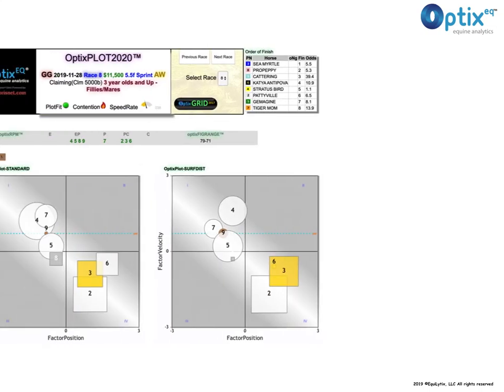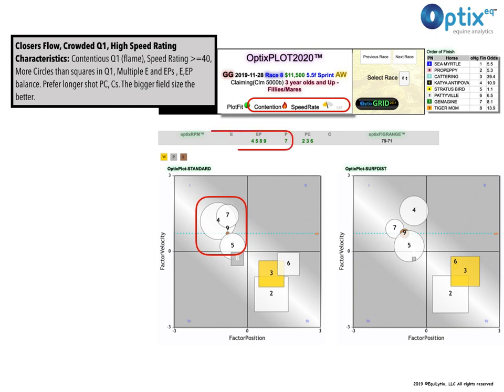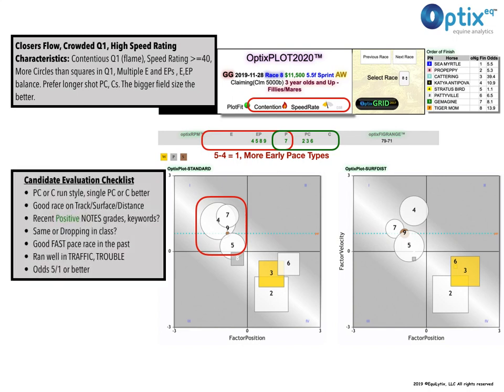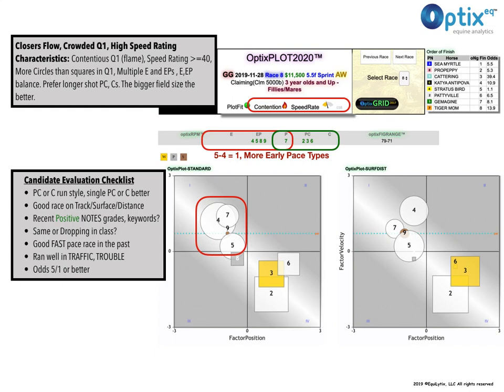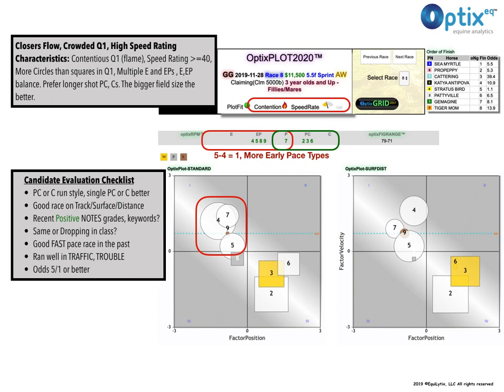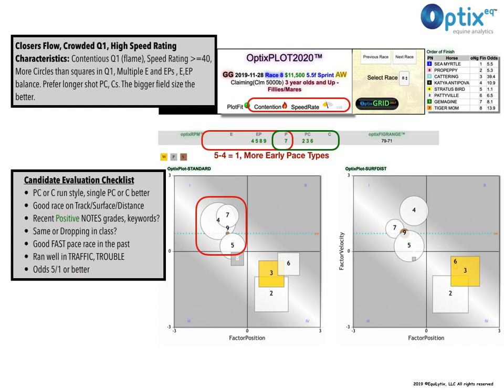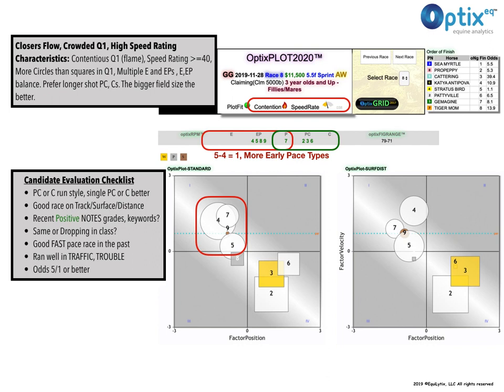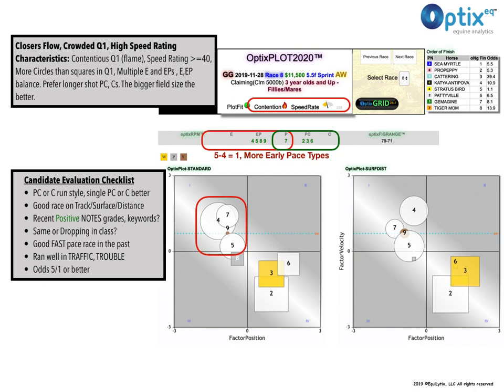OptixPLOT Scenarios - Closer Flow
John Doyle demonstrates techniques using OptixPLOT to identify races with off pace flow and method for evaluating closer contenders.